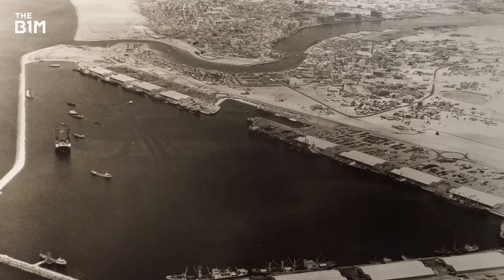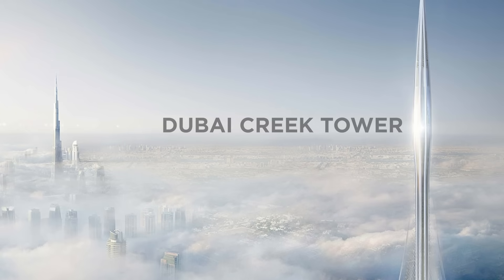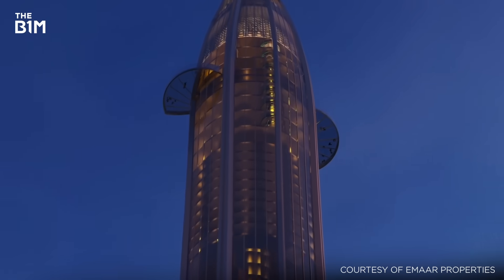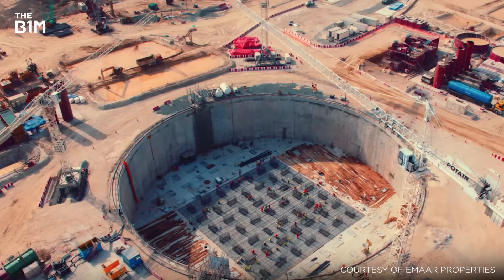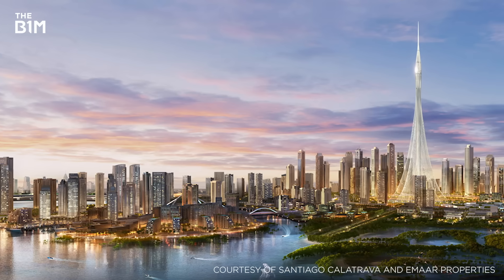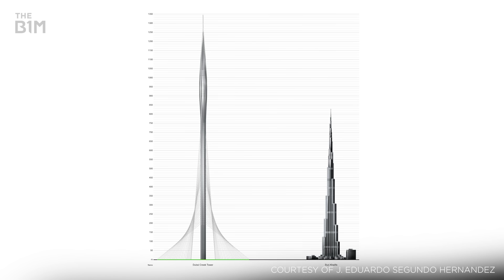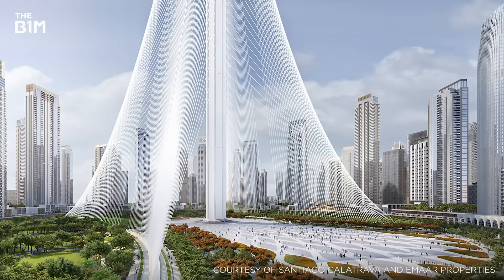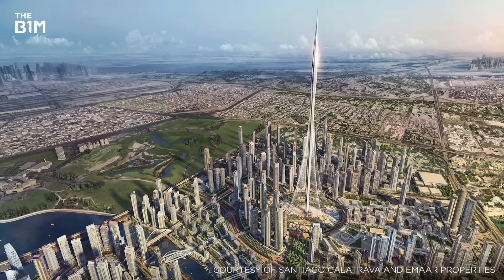Dubai Creek Tower: Building the World's Tallest Structure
Rising to a height of 1.3 kilometres, Dubai Creek Tower is set to become the tallest man-made structure in history.

Read the full story on this video, including images and useful

Footage and images courtesy of Emaar Properties, Santiago Calatrava, Marwan Naamani, Soletanche Freyssinet and J. Eduardo Segundo Hernandez.